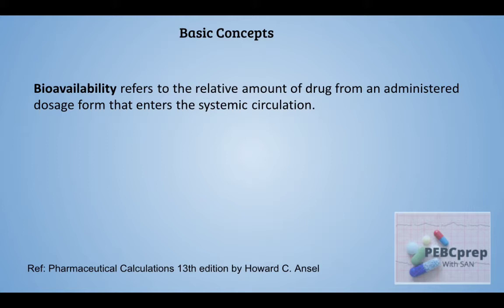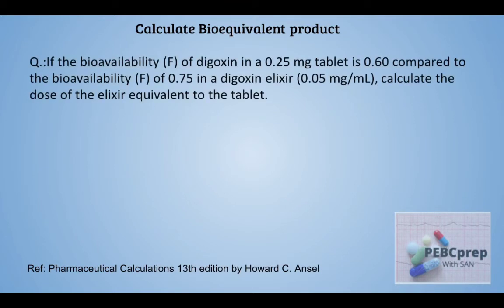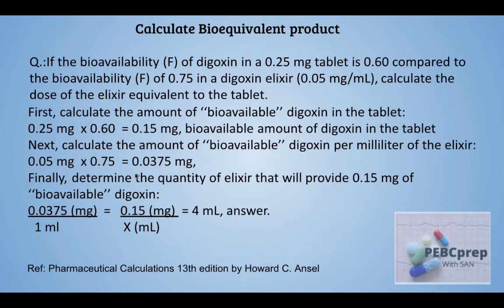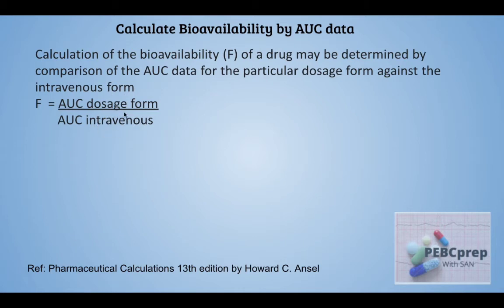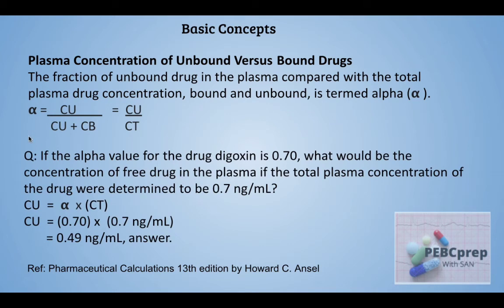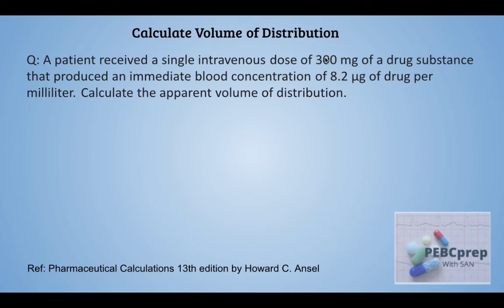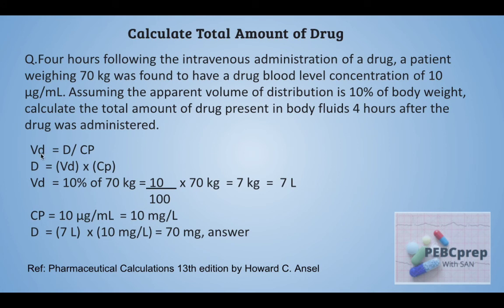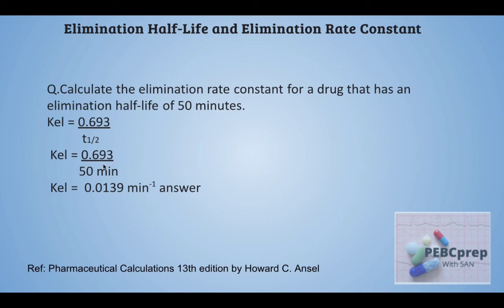Pharmacokinetics Calculations | Evaluating Exam | PEBCprep with San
Hi friends, this video is a part of Calculation series, for those who wishes to pass PEBC exam and work as a pharmacist in Canada.

PEBC Evaluating Exam topics with video link

PRESCRIPTION CALCULATIONS
Systems and units of measure (including metric system, SI)

Dosage calculations
        Amount of drug
        Number of doses

Compounding calculations (non-sterile and sterile)
        Ratio and proportion

Dosing calculations for parenteral medications
      Infusion flow rate
      Total parenteral nutrition (TPN)
Prescription processing calculations
      Dispensing fees
      Insurance co-payments